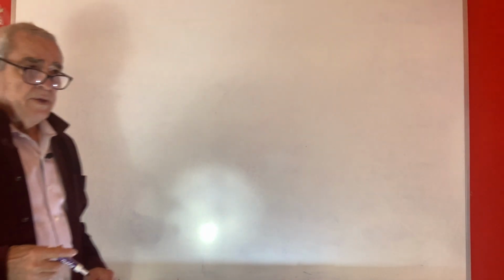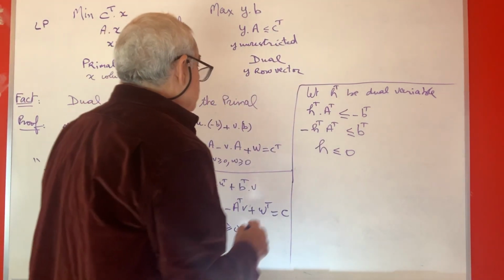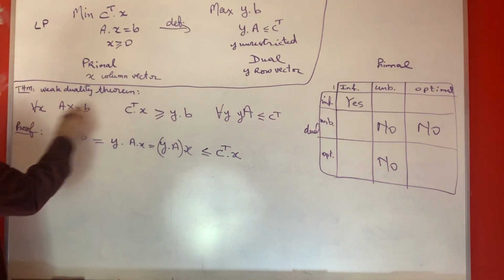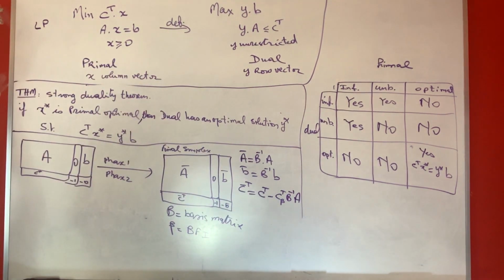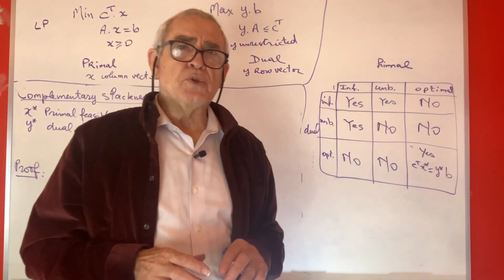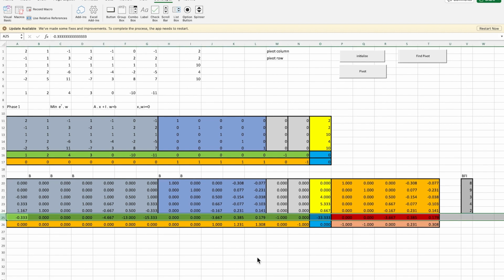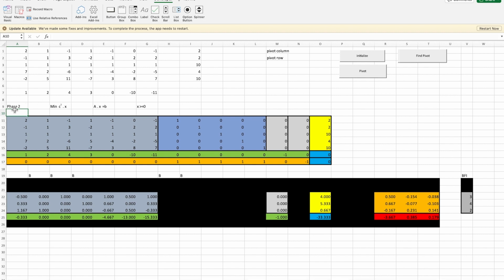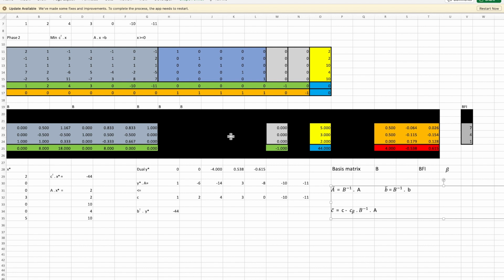Theory of Linear Programming Part 5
This is the fifth video of the series on the Theory of Linear Programming . First,  it provides a complete analysis of Duality in linear programs.  Second, an illustrative example of a linear program is solved using Excel and VBA programming. A step-by-step explanation  of the Simplex Algorithm including Degeneracy, the Lexicographic method, Phase 1 possible outcomes, Phase 2 and Duality. Finally, the Revised SIMPLEX method is  described.